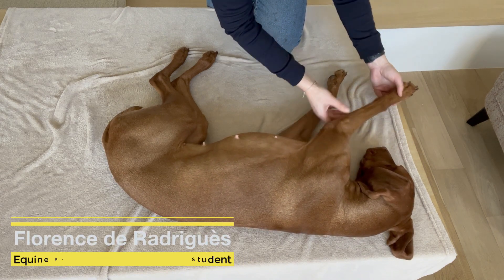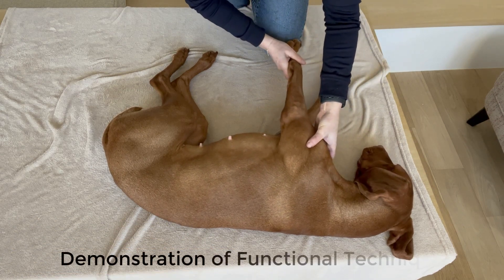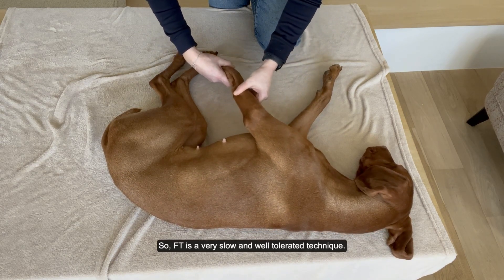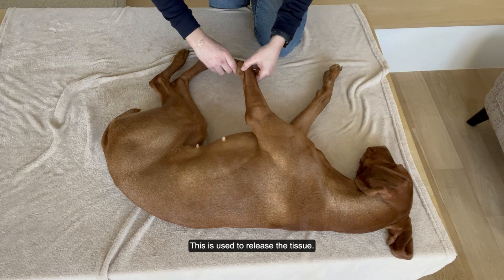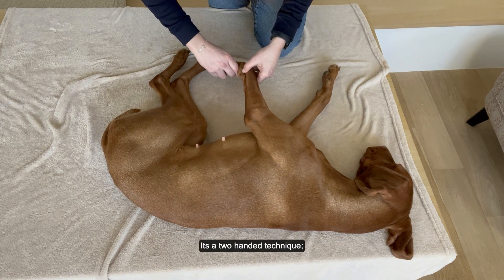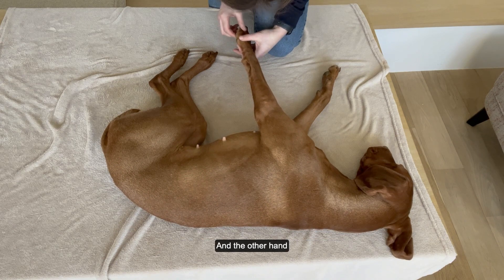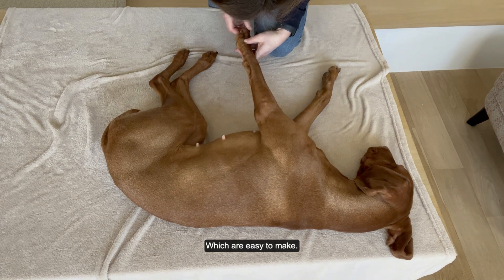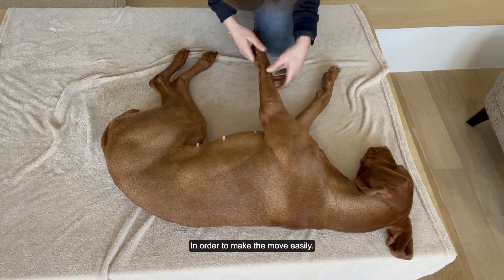LCAO Student Performs Functional Technique on Canine Forelimb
Florence de Radiguès, Equine Physiotherapist and student of the International Diploma in Animal Osteopathy (Int'l DipAO) program demonstrates the Functional Technique (FT) to release tissue in the canine forelimb.